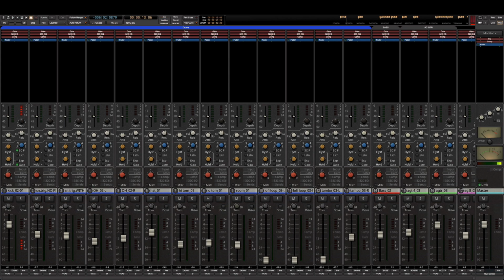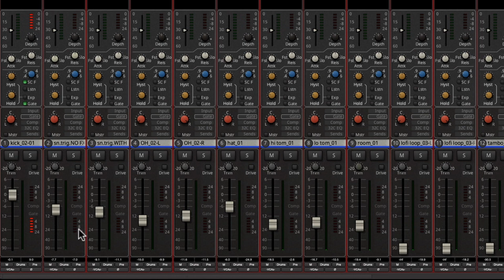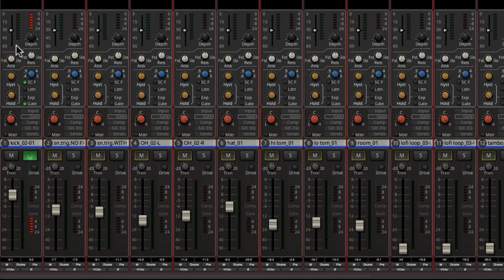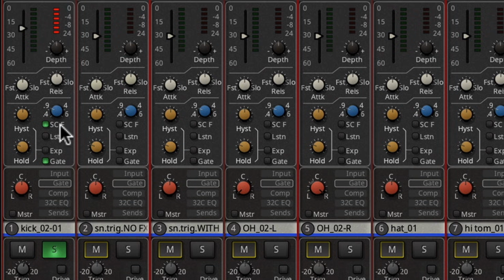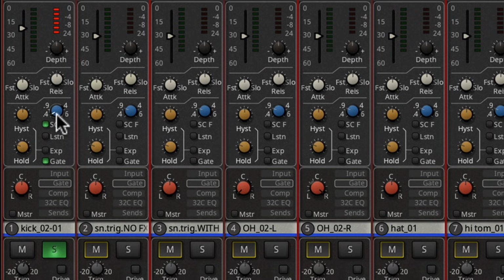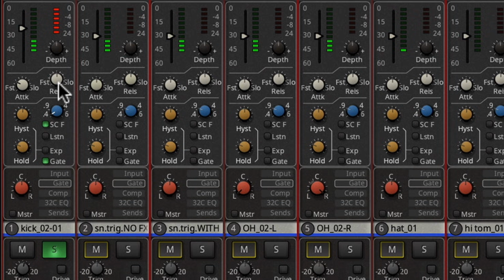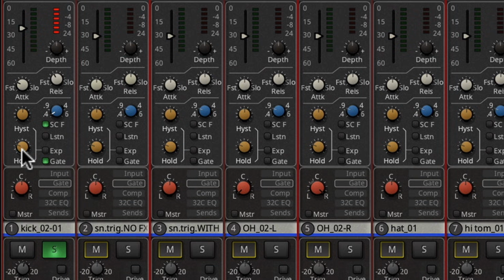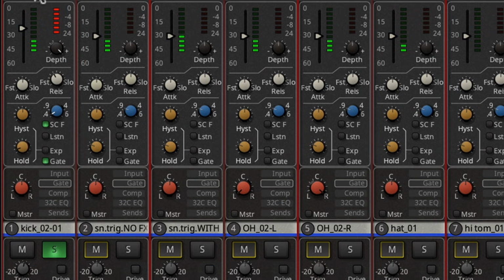Gate Overview in MIxbus32c V9